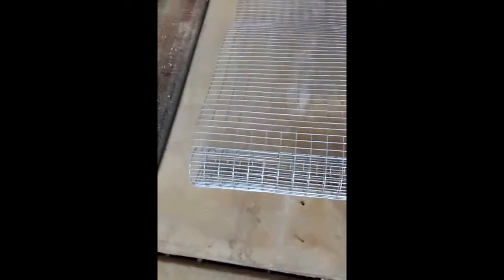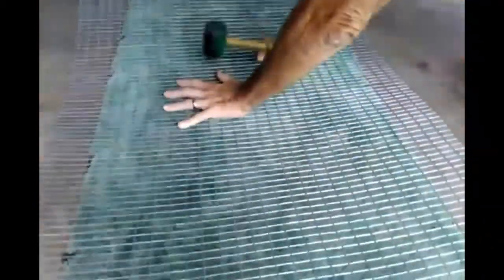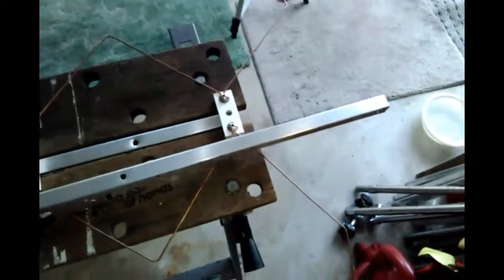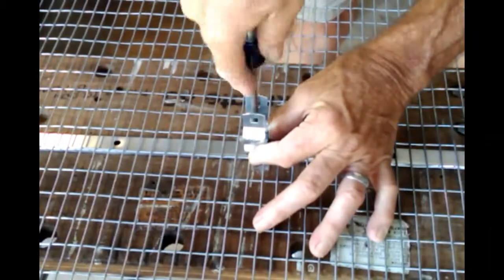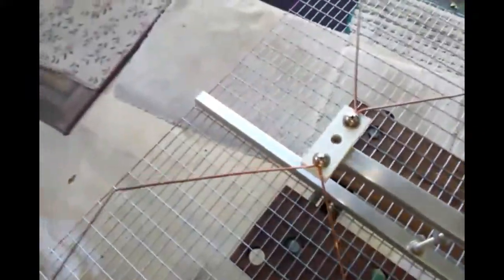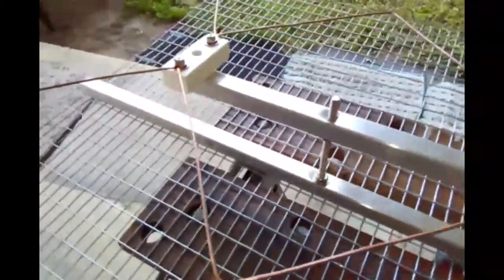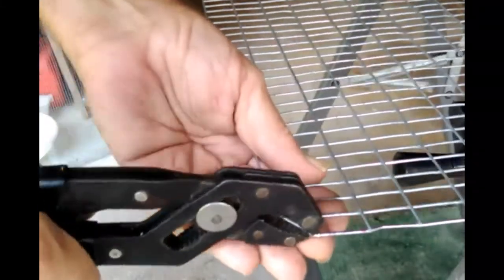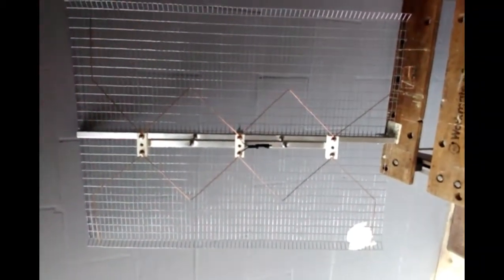REFLECTOR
Straightening and mounting my choice of reflector material.  1" x 1/2" galvanized steel 16 Gage

Builders